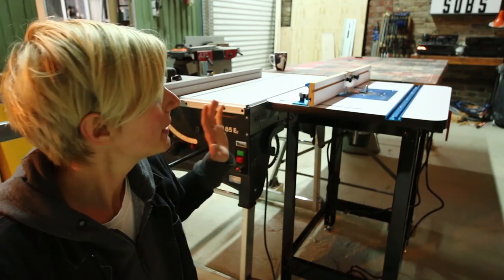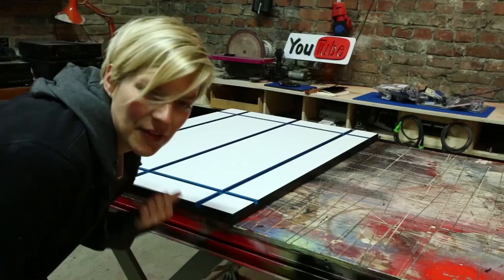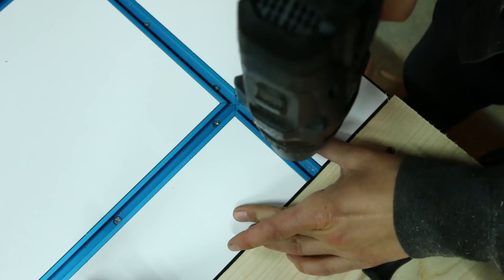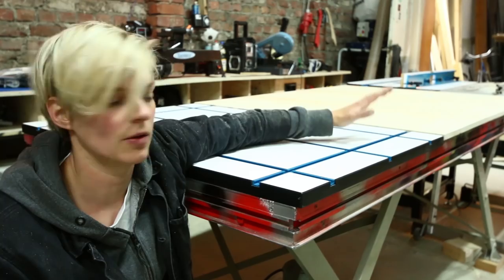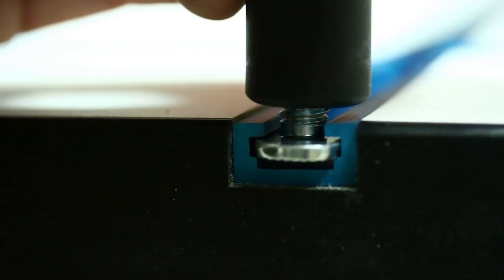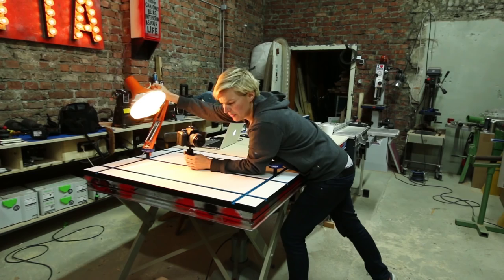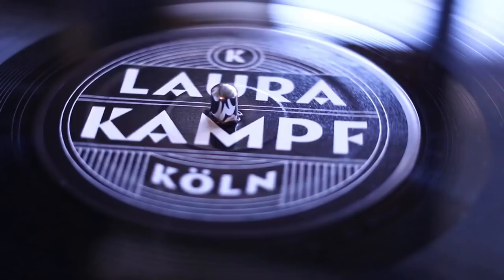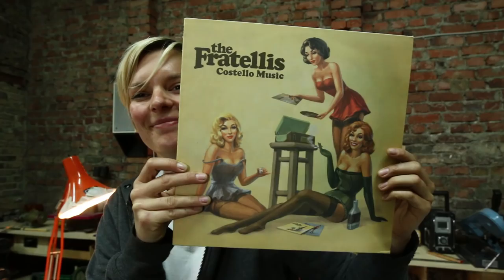Vlog 13 - T Track Table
Sorry for the bad sound quality - i need to get a better mic.